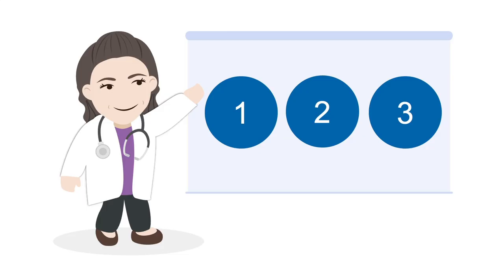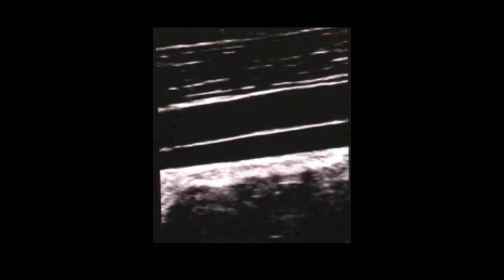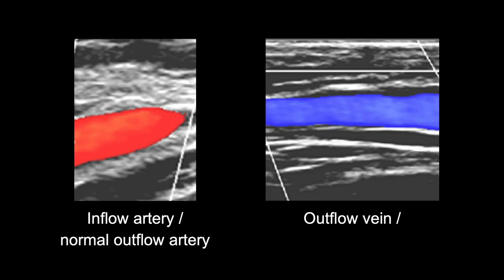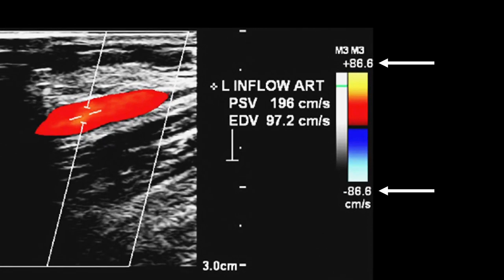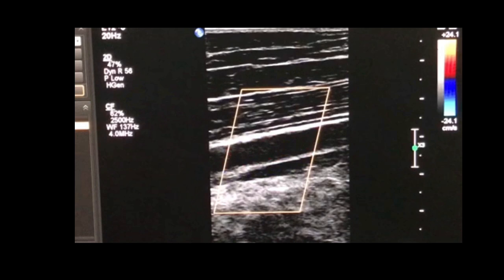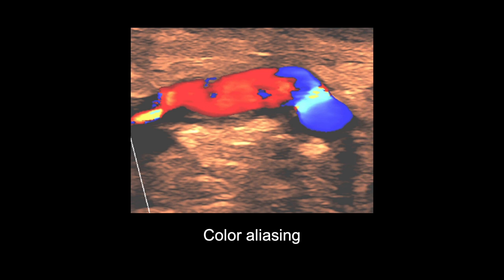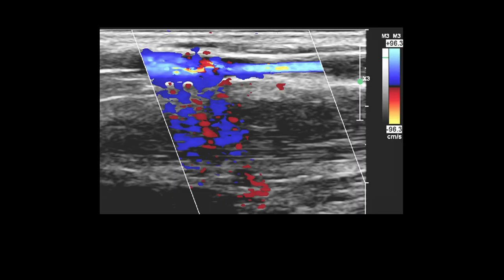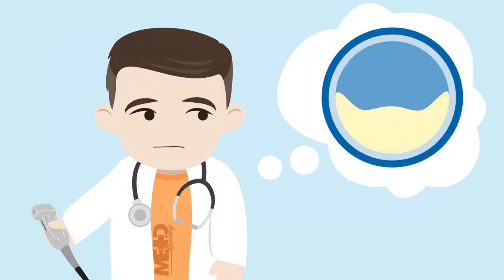Using 2D and colour ultrasound to assess dialysis fistulas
After this course, you will be able to interpret ultrasound studies to diagnose dialysis arteriovenous fistula (AVF) flow patterns to decide immediately whether the fistula requires revascularization.